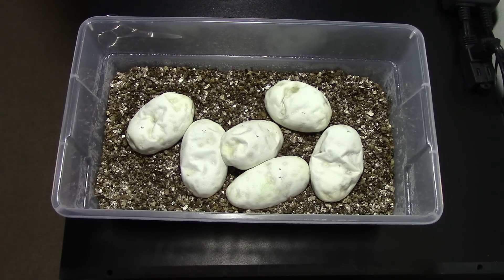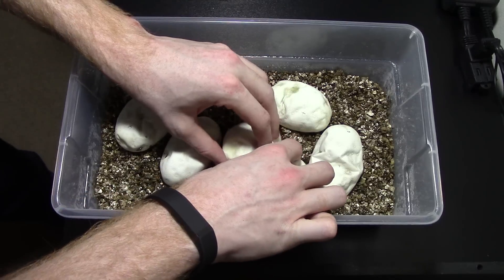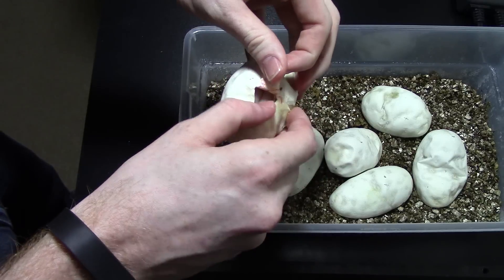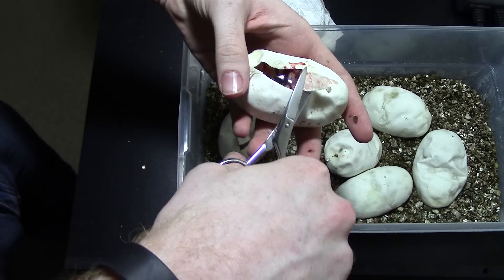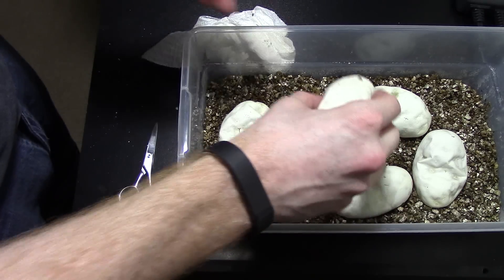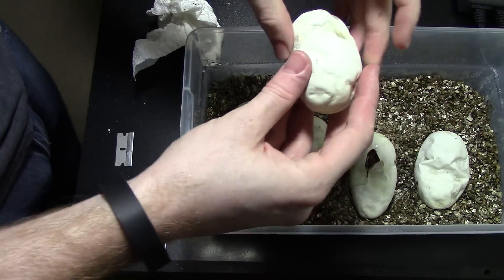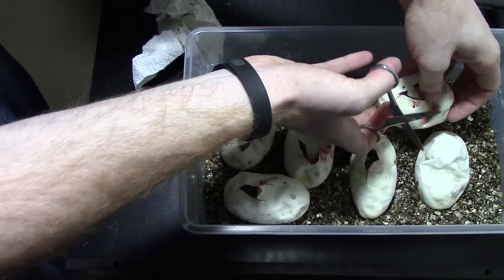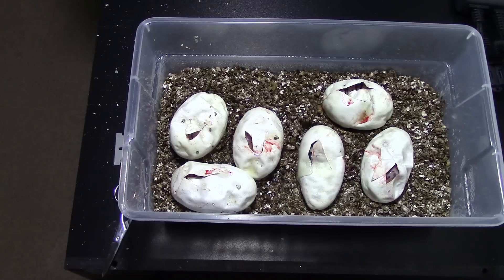Cutting 2014 clutch #1 Super Pastel x Bumble Bee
cutting my first clutch of ball pythons! Hope you enjoy!